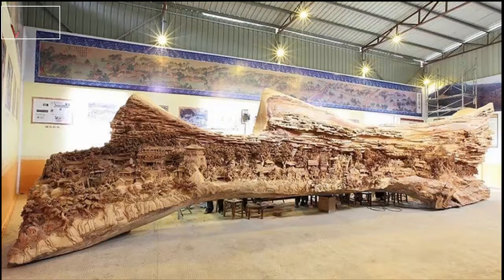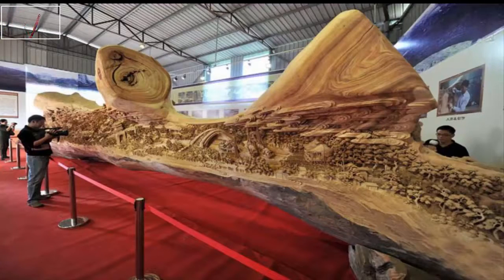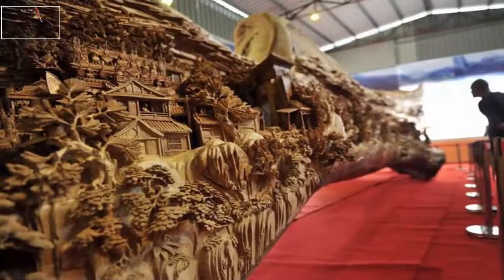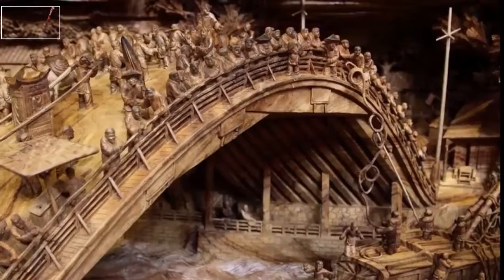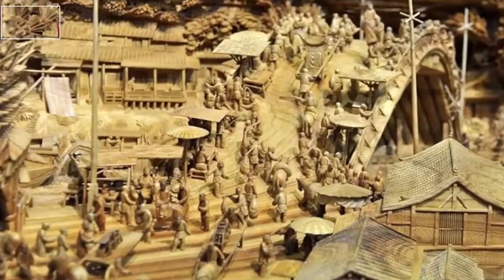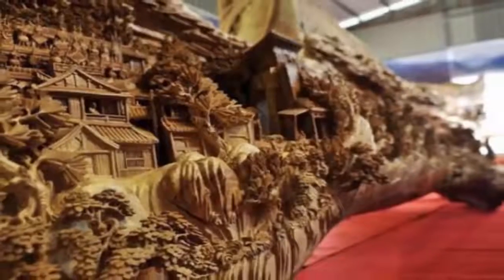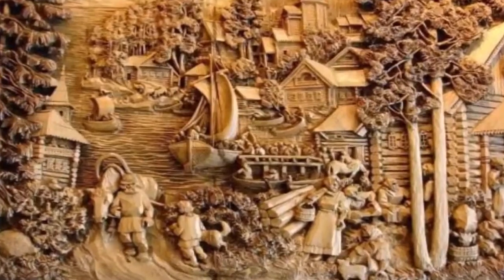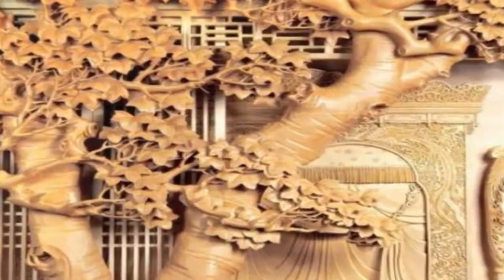This May Look As An OLD Rotting Tree But Look CLOSER And Your Jaw Will DROP